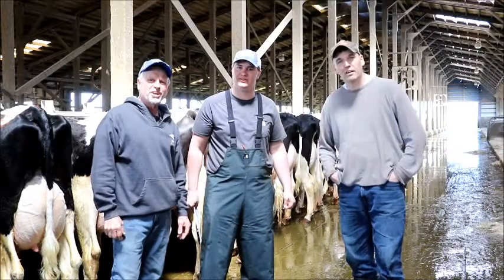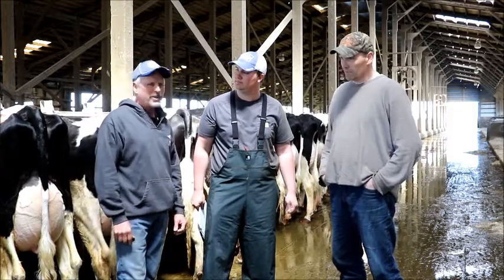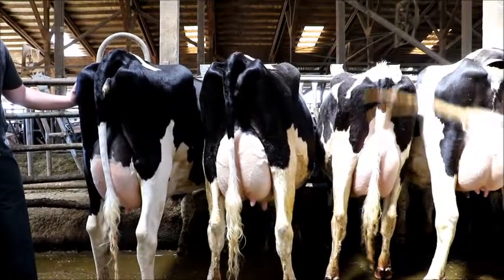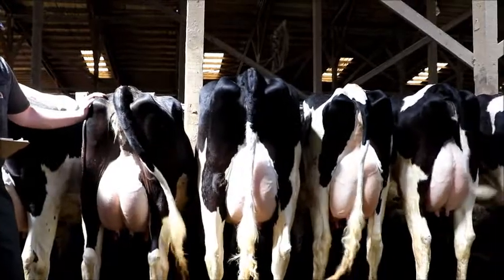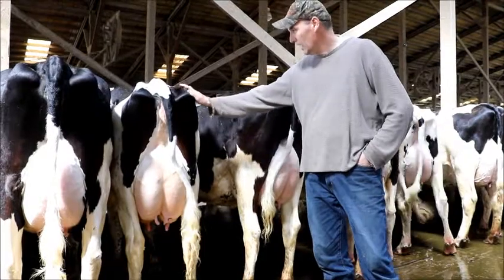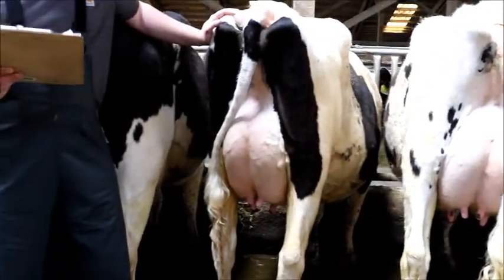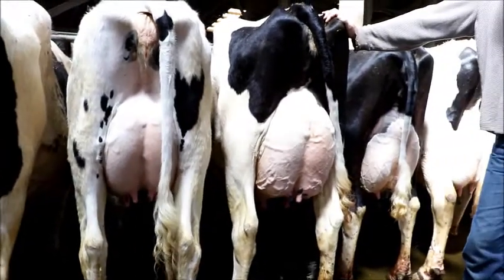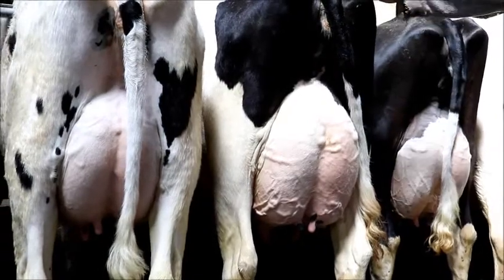Part 1: Adding Genetic Value with Select Mating Service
Filmed on location in Lynden, Washington featuring TJ Veenacre Farms Managing Partner and All West Board Member, Rolf Veening, All West Select Mating Service Evaluator, Maynard Axelson and All West Member Services Representative, Kelby Stadt.